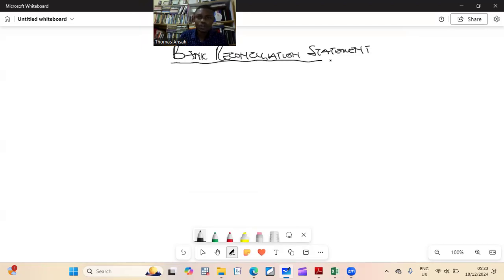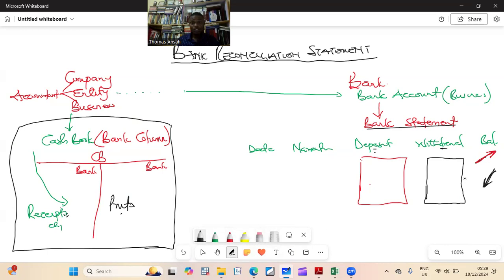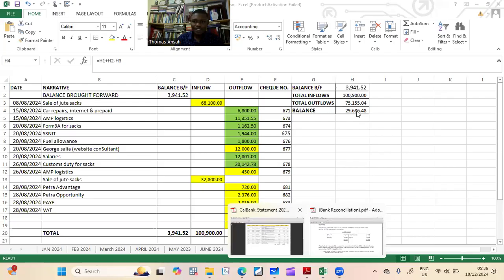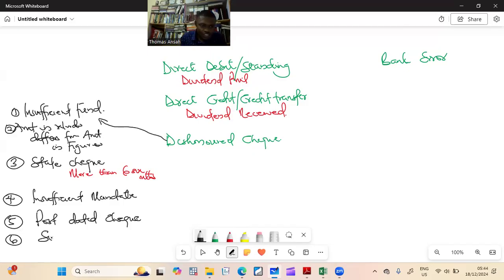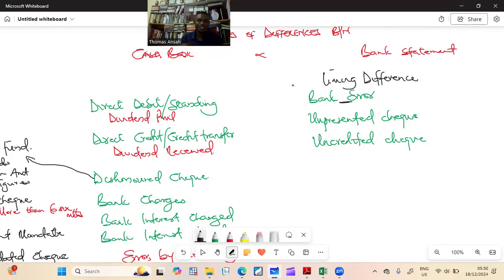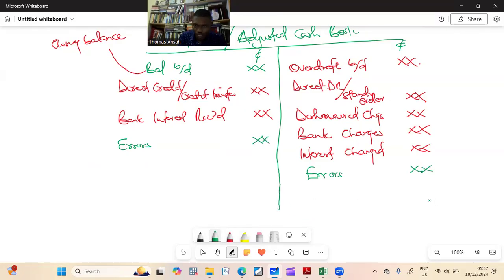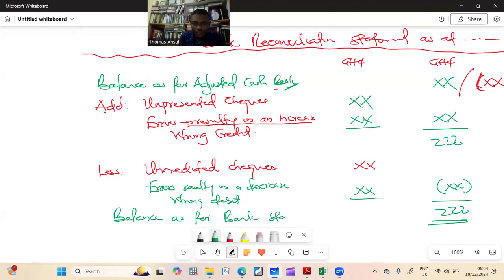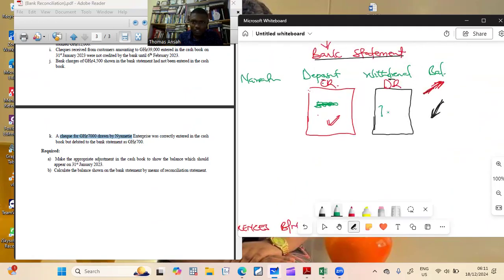Lecture 10 Bank Reconciliation Statement Part 1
Lecture 10 BRS is made easy with this video